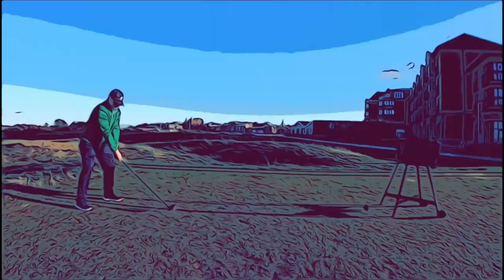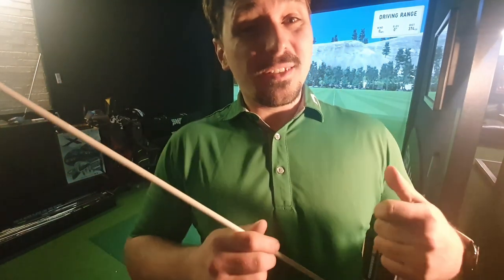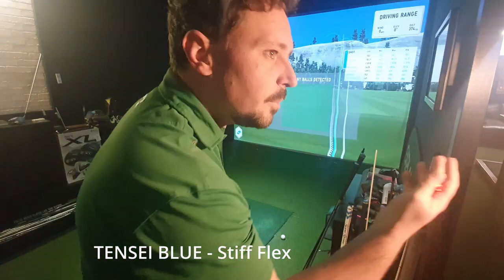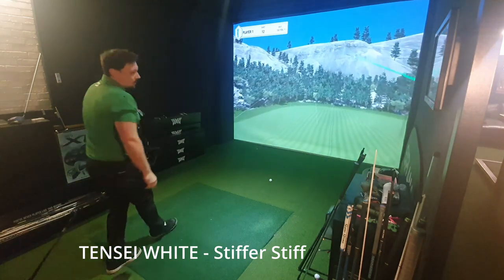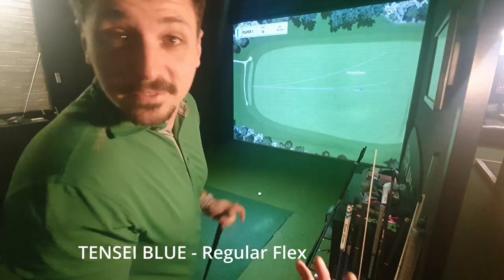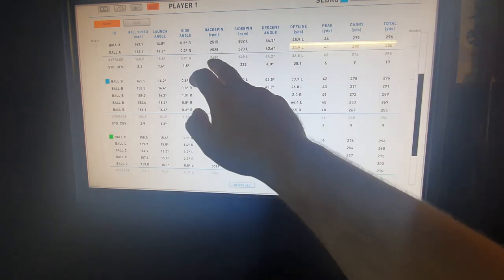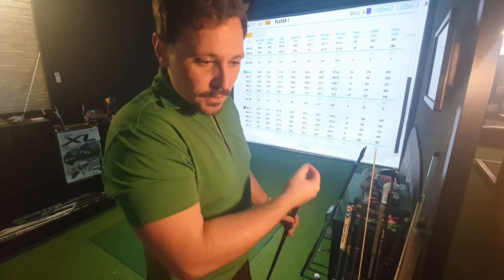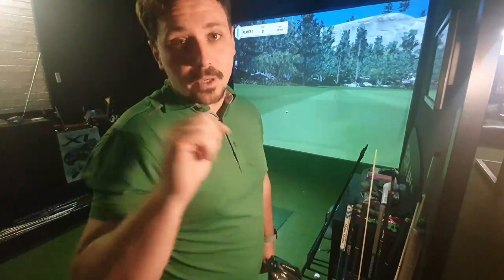Regular Flex SLICES MORE Than Stiff Flex? Golf Shaft TEST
Regular Flex: SLICE MORE than Stiff Flex Driver Shafts?

THEORY EXPRESSED: Softer shafts slice more than Stiffer shafts because the face gets left behind and stays way open .Creating MORE SLICE

WATCH THIS VIDEO and see how true or false this may be

Tensei white, reduce driver slice, tensei blue, shaft tests, shaft testing